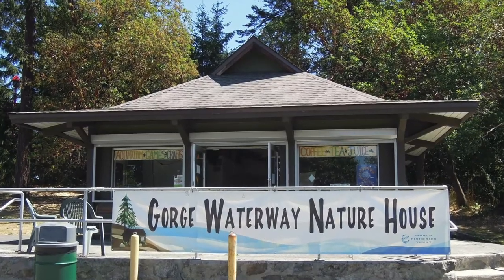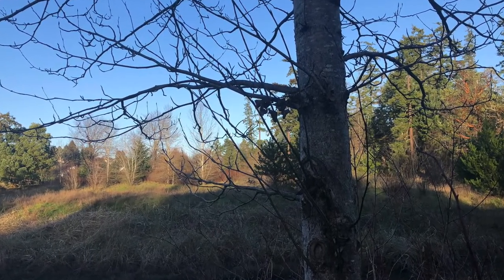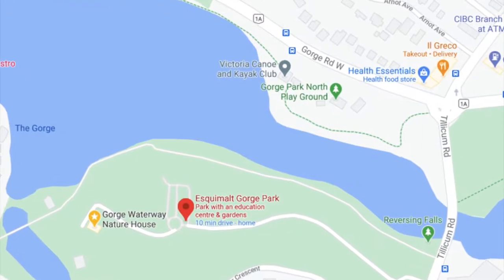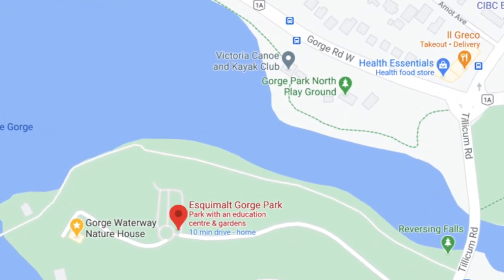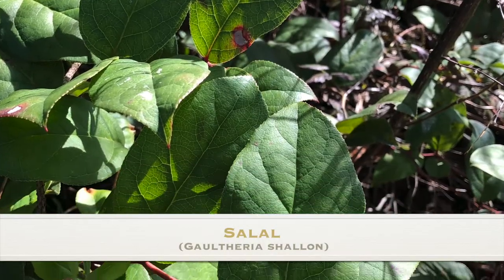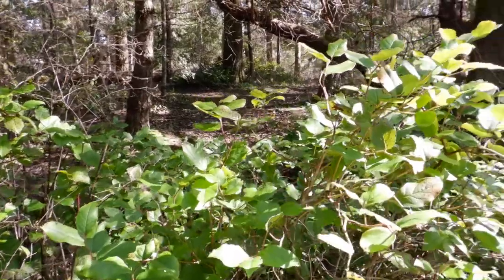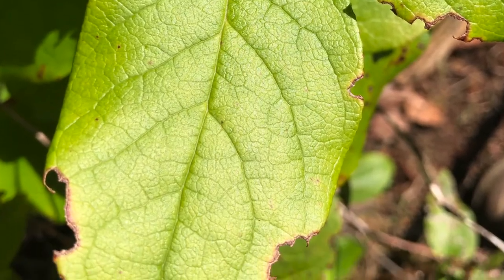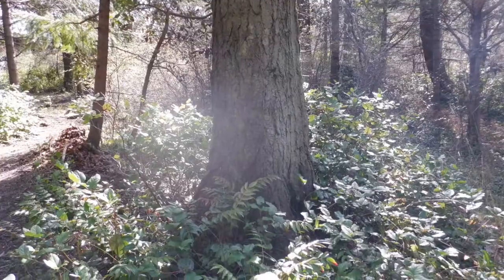Native Plants: Salal.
This week’s video is the sixth and last in our video series about native plants in Esquimalt Gorge Park! The salal shrub is a familiar and resilient deciduous shrub common to B.C.'s coastal forests. Salal is often recognized by its year-round green leaves, dense growth patterns, and seasonal, dark purple berries. See if you can find the dense patches of salal in Esquimalt Gorge Park!

Thank you for following and supporting our native plants video series. Comment the favourite native plant that you've learned about below!